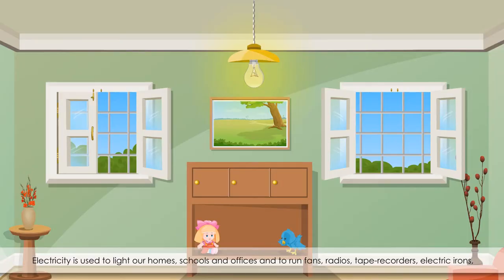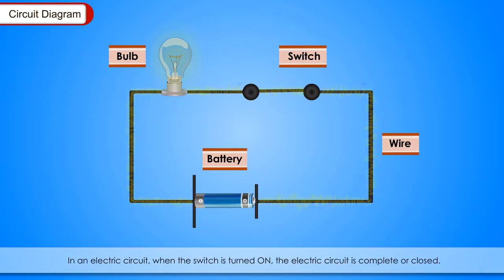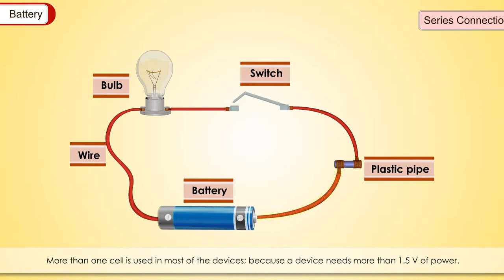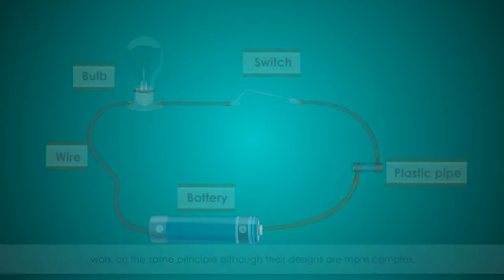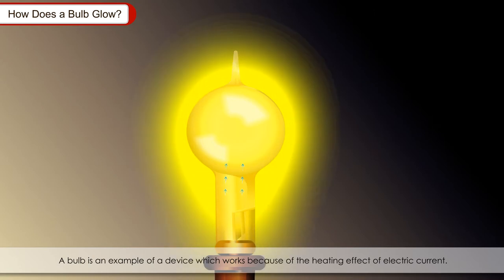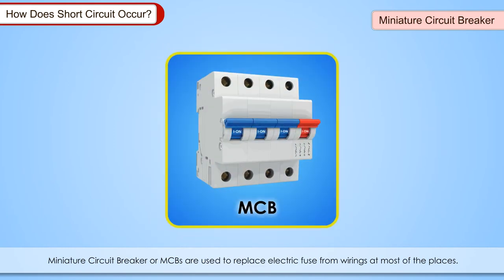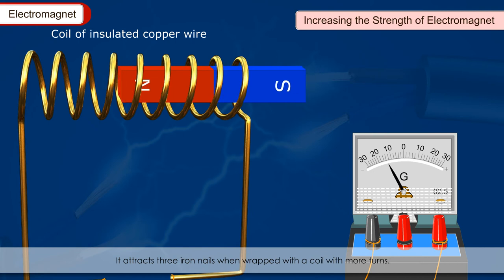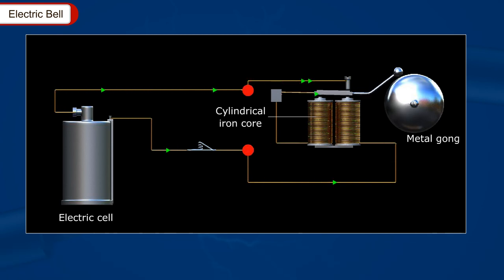Ch-13_Electric Current and its Effects_Book-7_Know Your Science